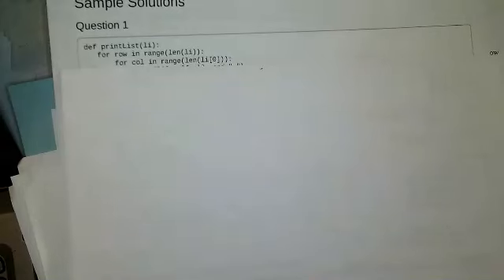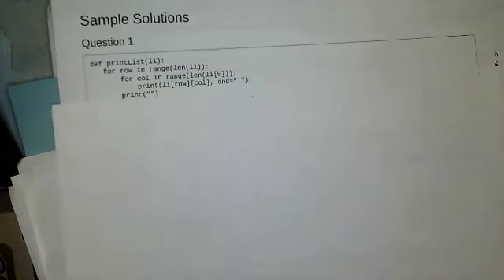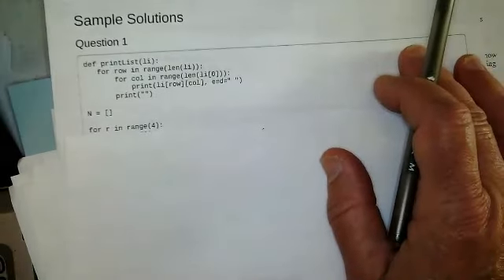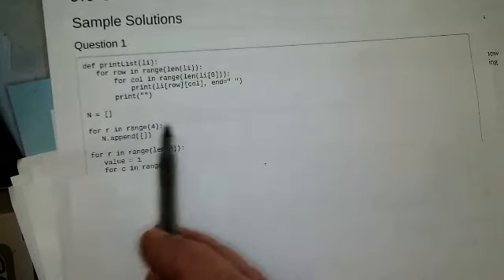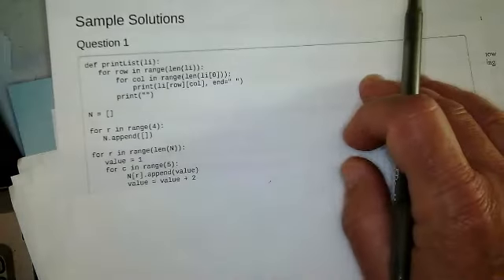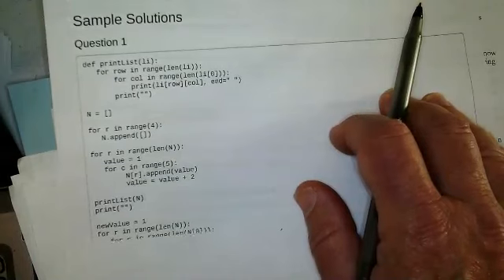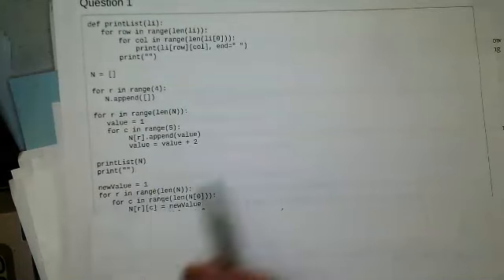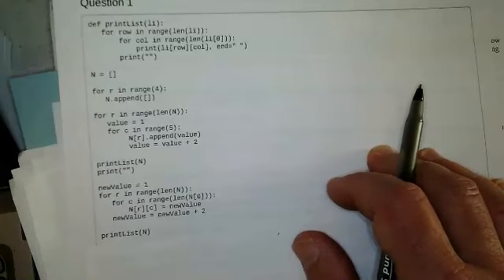Prog I Unit 9 Lesson 6 CP 1